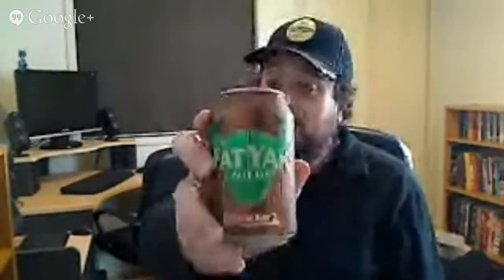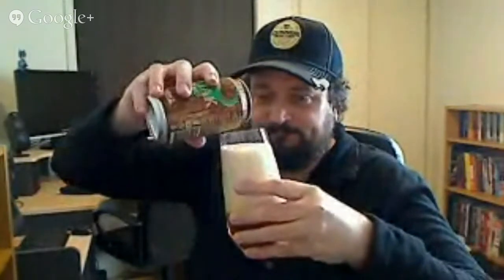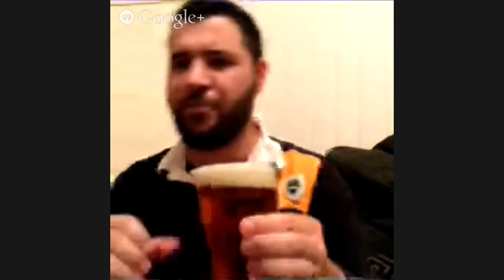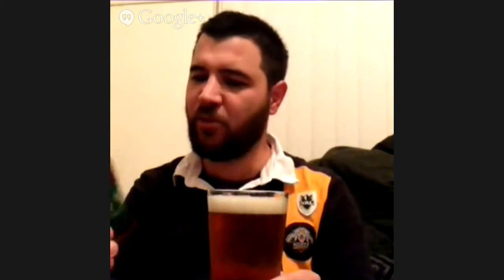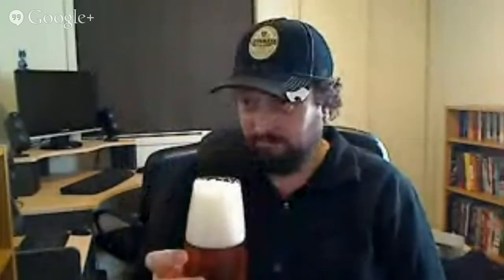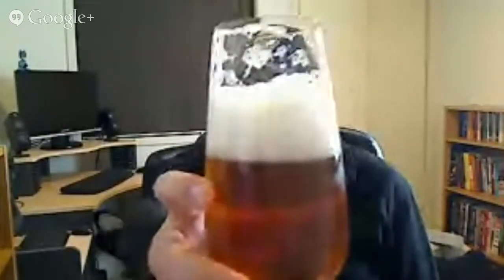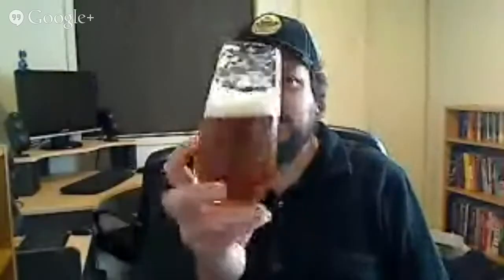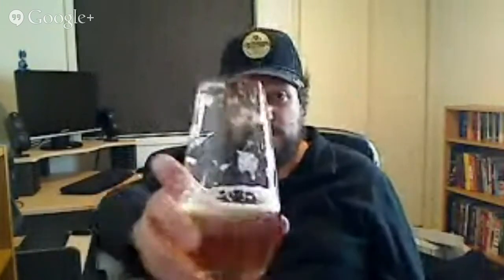Fat Yak Pale Ale (Revisited in a can) 4.7% ABV - Gez & SwillinGrog Beer Review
Brewed and canned by the Matilda Bay Brewing Co. in Australia.